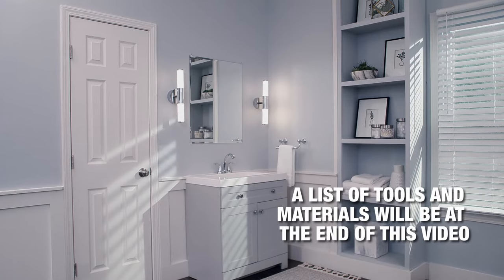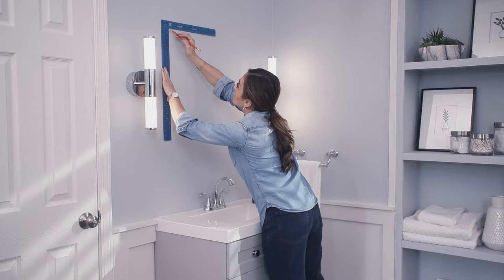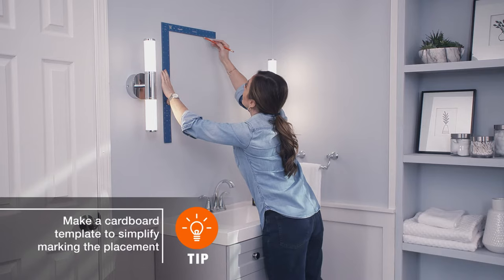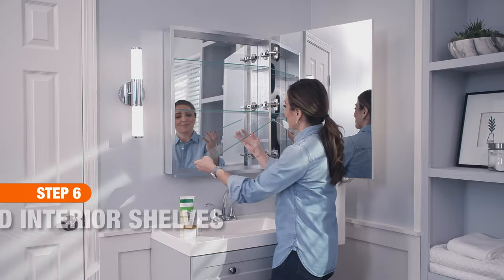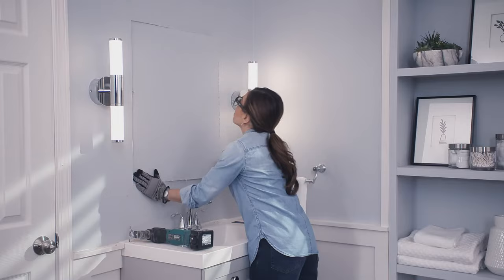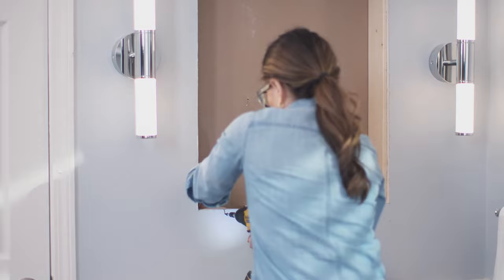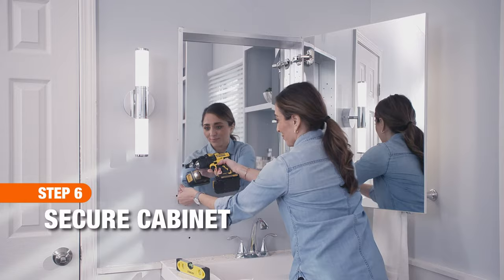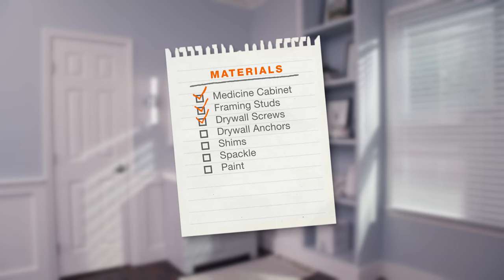How to Install a Medicine Cabinet | The Home Depot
Learn how to install a recessed medicine cabinet or a surface mount cabinet. Either option can provide storage space for your bathroom. Most have mirrors, so they visually open and brighten the space as well. Find out more about installing a medicine cabinet with our guide

This guide will show you how to install a medicine cabinet. It’ll cover both recessed and surface mount medicine cabinet installation. A recessed medicine cabinet is installed inside a wall. A surface mount cabinet is attached to the wall studs. Read on to find out which cabinet type works for your bathroom.